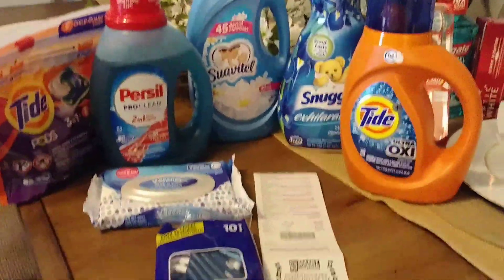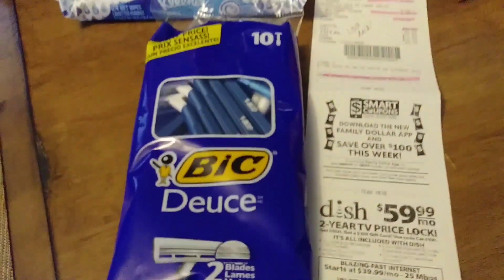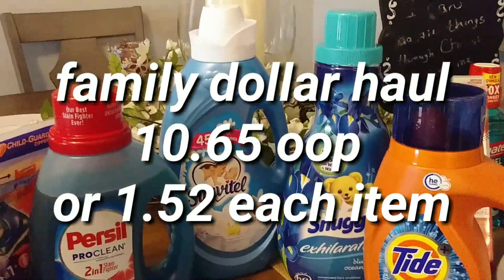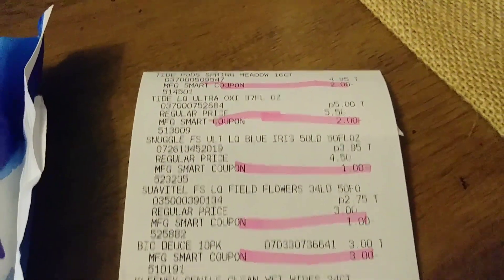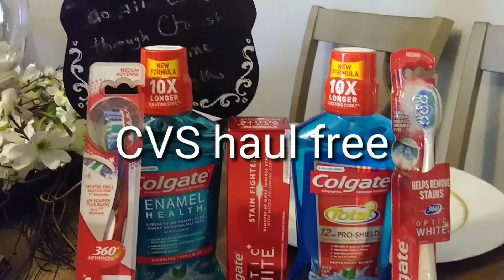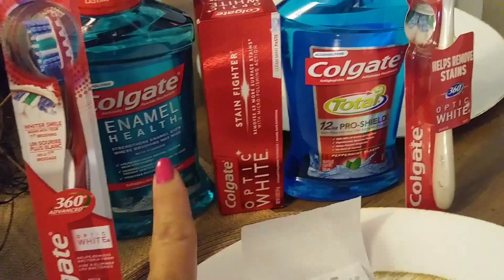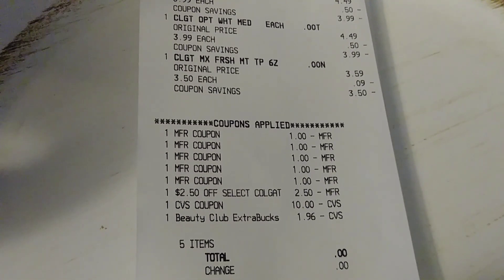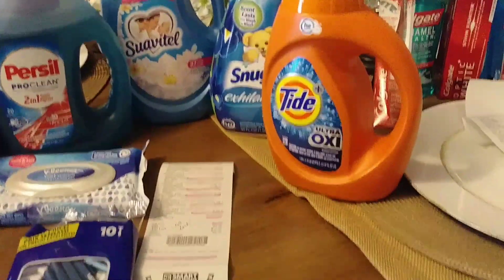Family Dollar haul 5 off 25/ CVS free items 01/08/19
Family Dollar haul 5 off 25 / CVS free items